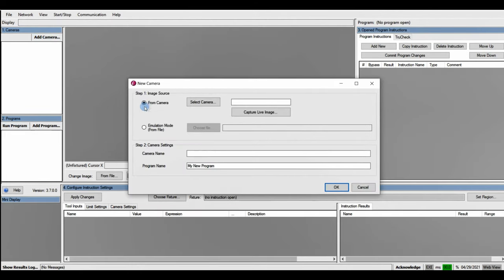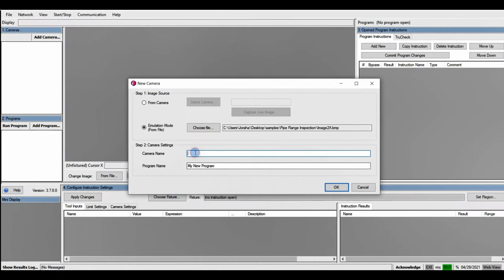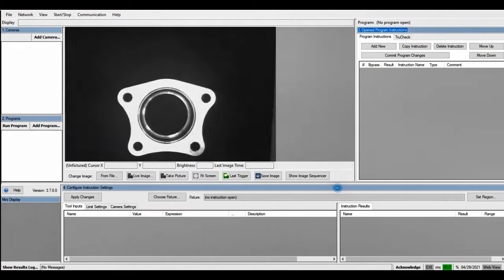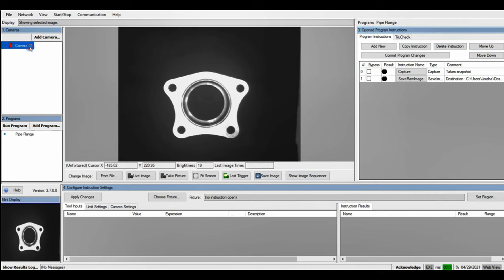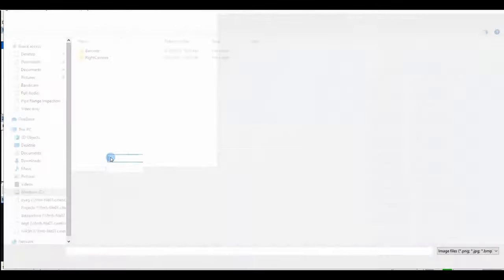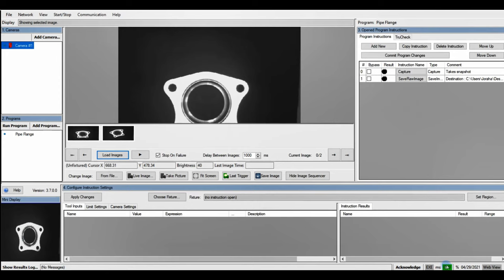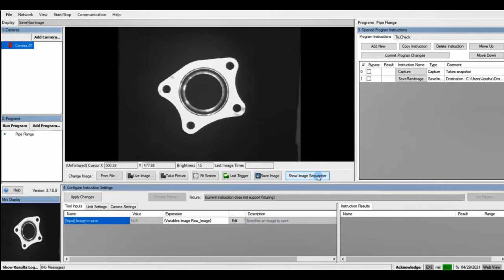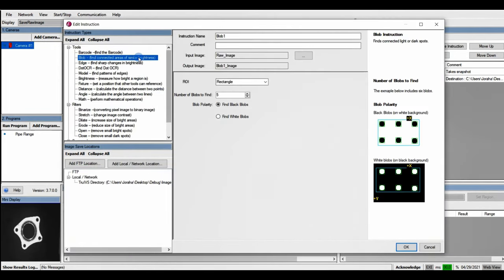[Automation] Introducing TruIVS™ - Industrial Vision Software, Visibility with Complete Flexibility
A Fives DyAG exclusive software, supported by AIA-certified vision engineers for your next vision project from start to finish.
The vision application delivers a time-saving, efficient, flexible,  software management system with a complete expression engine, full range of filters, and integrated tools.
An optional add-on feature – TruACRS™ - image capture management system, organizes your fail and pass images as needed TruIVS™ + TruACRS™ a complete vision project solution